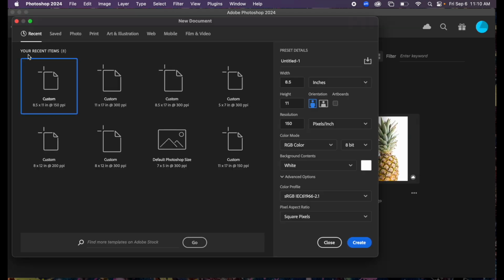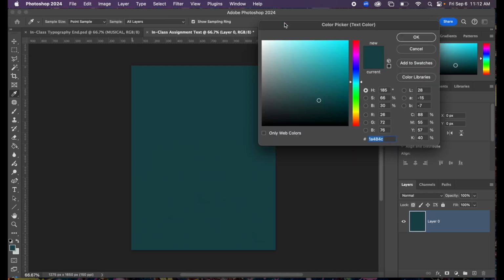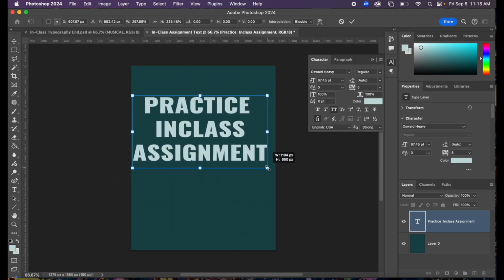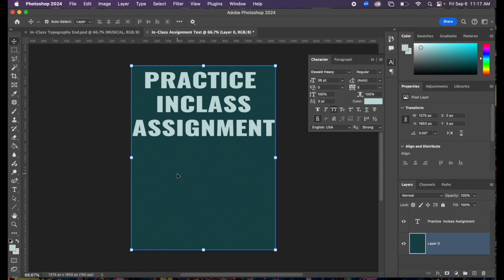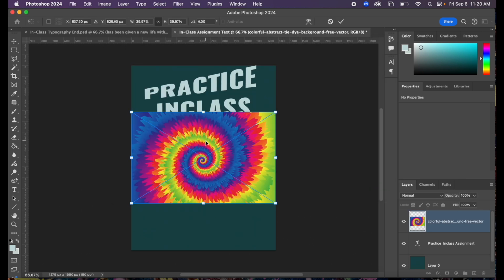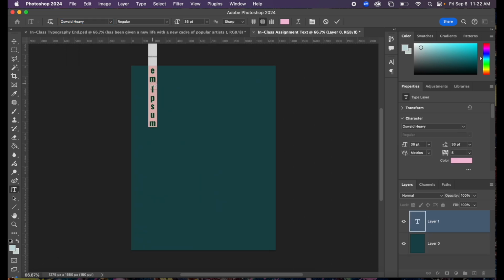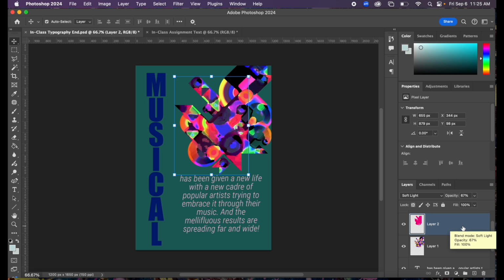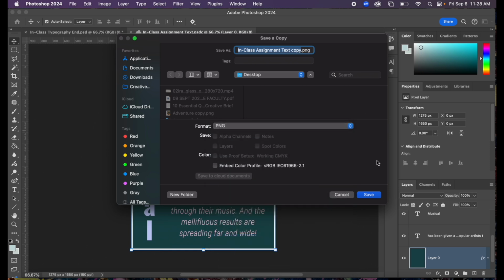In Class Assignment Text